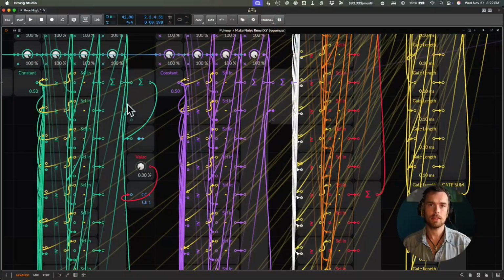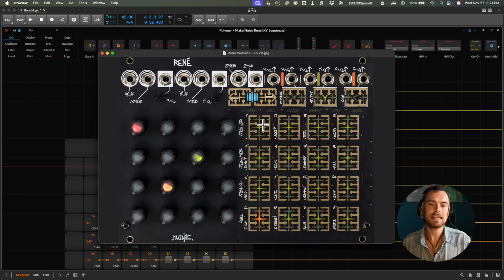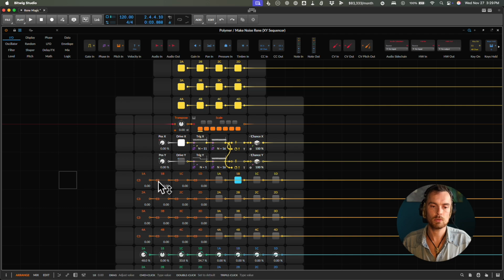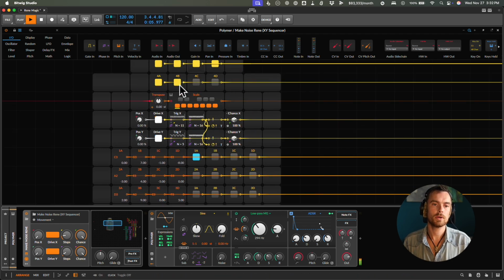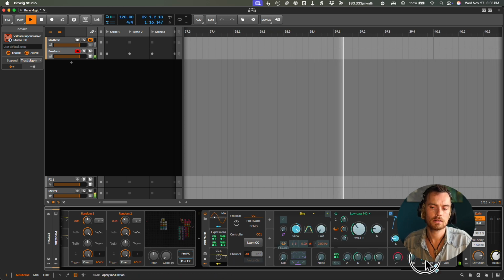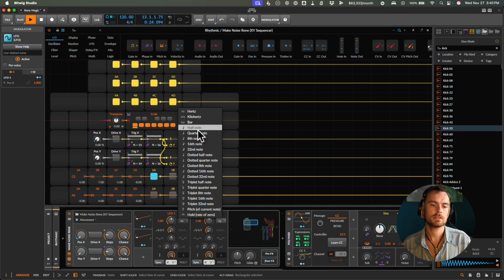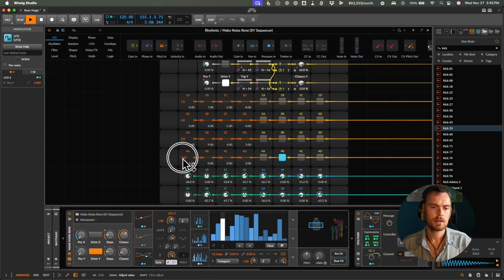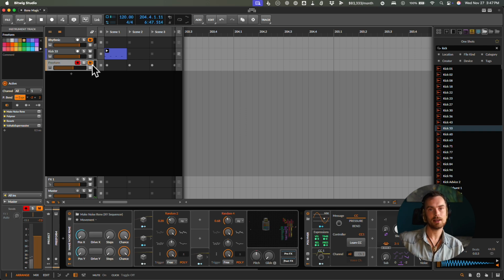Make Noise René, But In Bitwig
In today's video, I walk you through an insane patch I made over a year ago meant to replicate the functionality of my favourite Eurorack sequencer, Make Noise René.

I had forgotten all about this baby and recently rediscovered it on an old hard drive so thought it fitting to include it as a free download for anyone who purchases my Bitwig Grid 101 course this Black Friday.